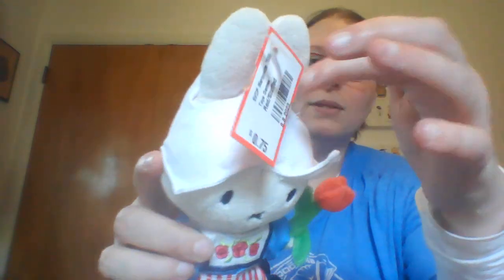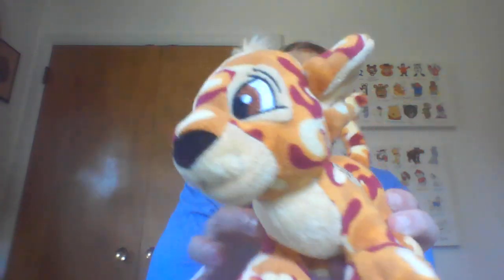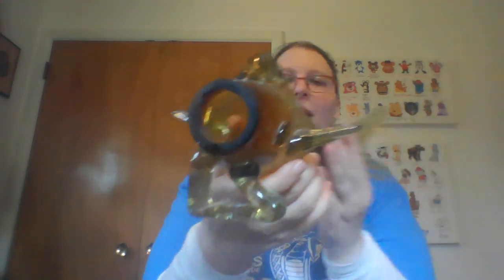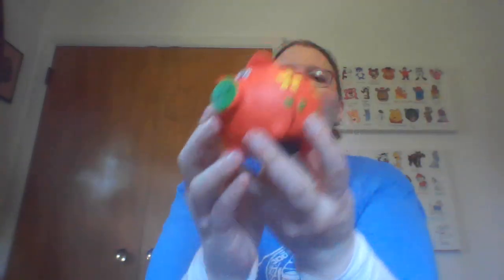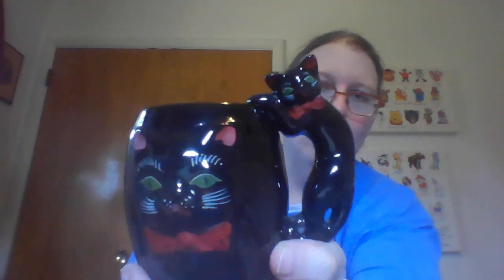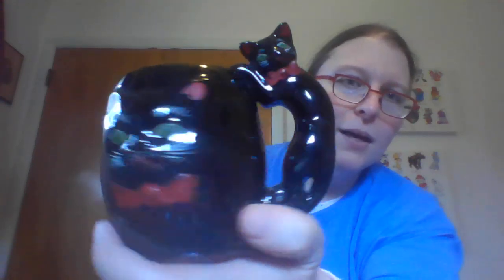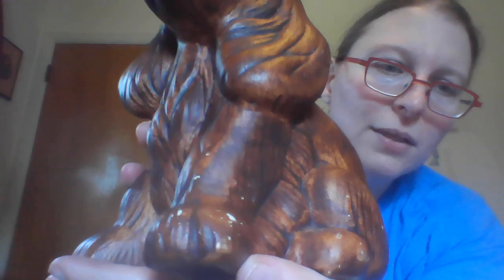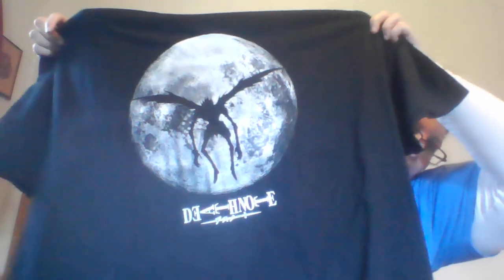Rummage Sale and Thrift Shop Finds 19 August 2023 Haul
The theme this week is animals: dogs, cats, whales, fish, and more.